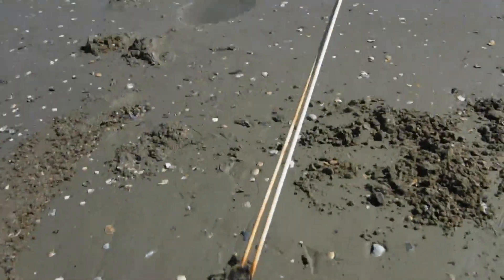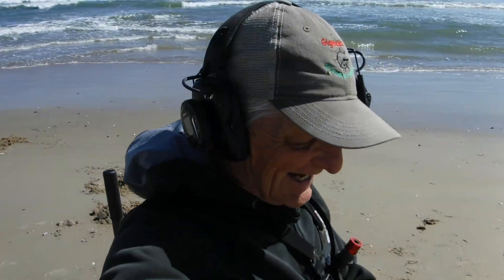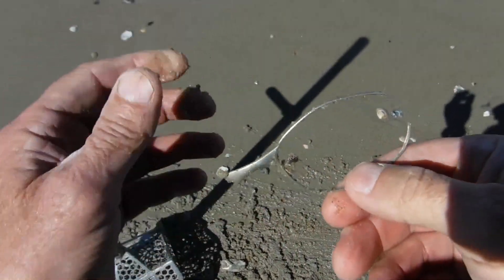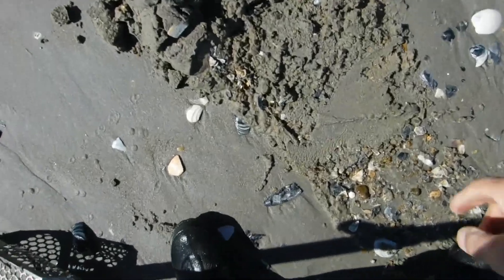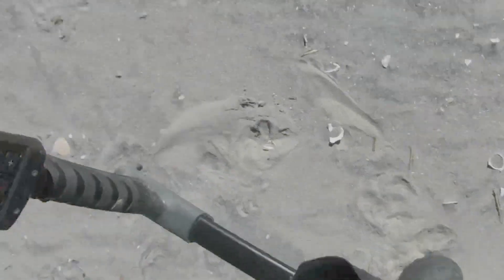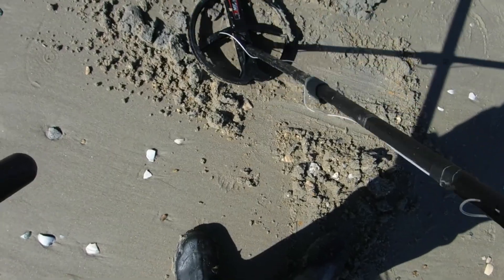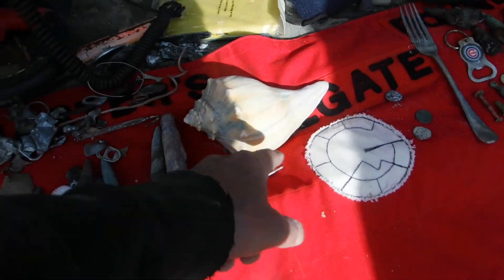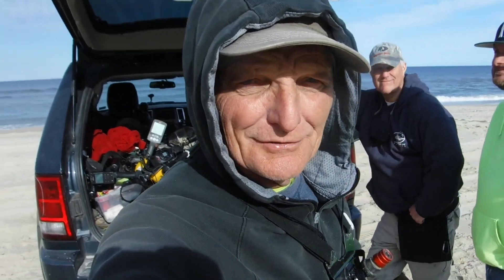One Ring is Better Than No Ring!